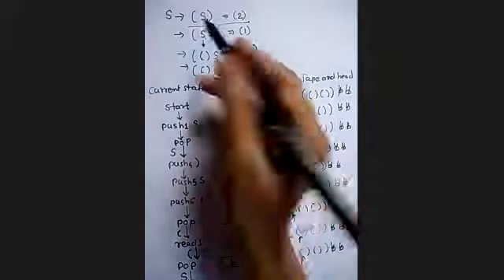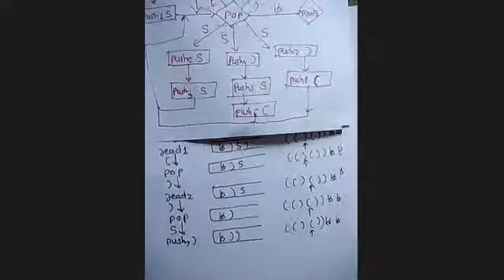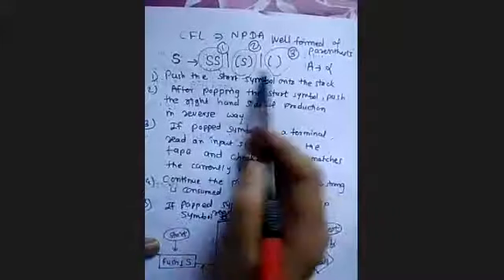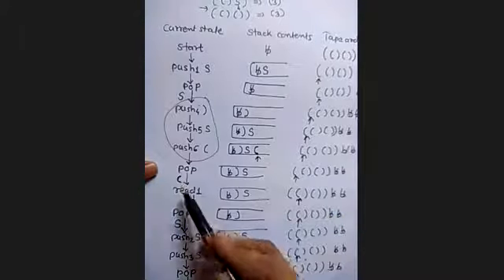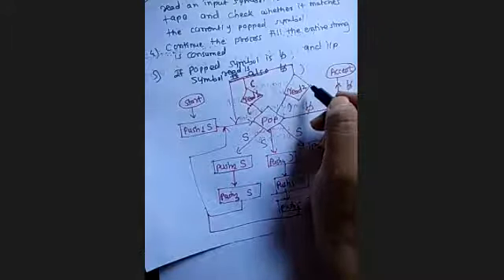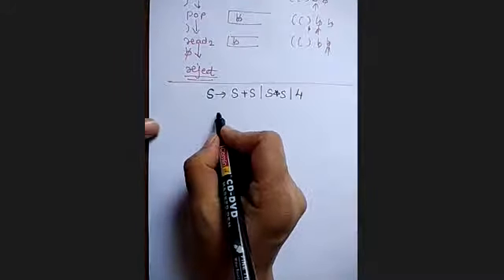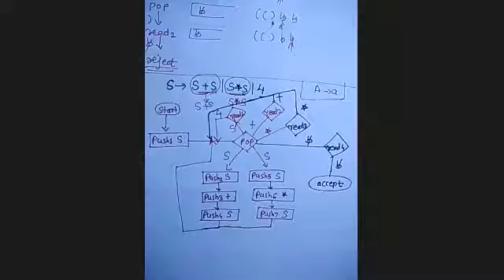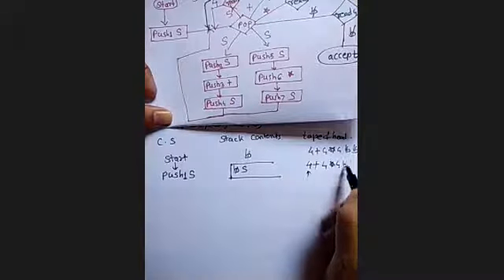Theory of Computation PDA well formedness of parenthesis and Expression grammar example